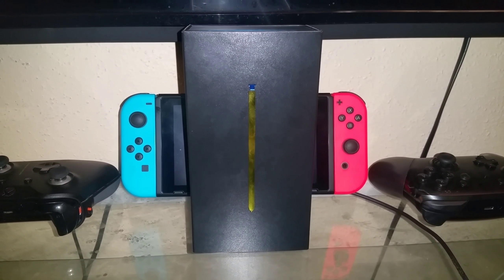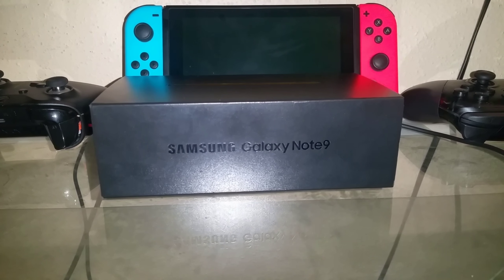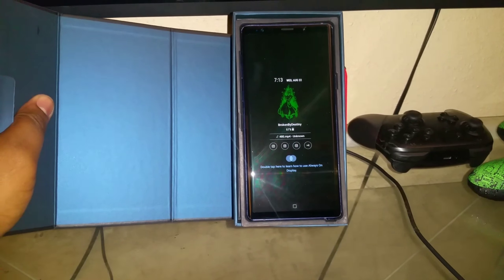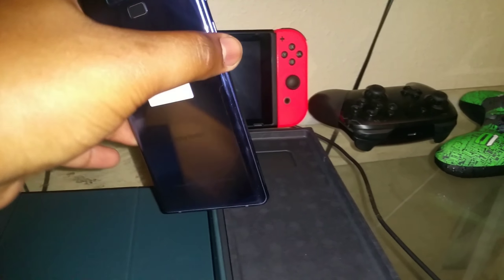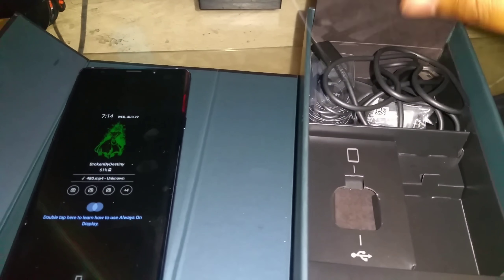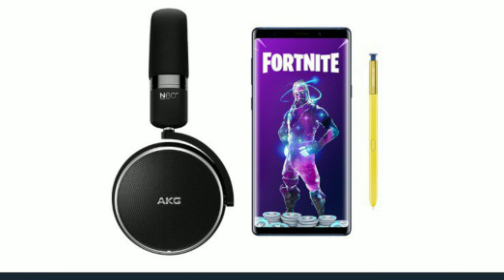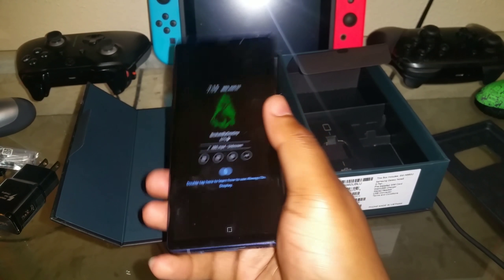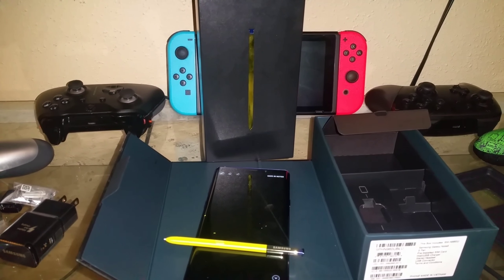Galaxy Note 9 - I got it early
🎮 Game Is Life 🕹️

I'm also on Twitch (BrokenByDestiny)
follow me there ⬇

Become a Sponsor and get an exclusive badge next to your name in every live stream with exclusive Emojis for the Live chat and more for only 4.99 a month ⤵

(Streaming Schedule)  Tuesday, Wednesday & Thursday 10:30am until

News, Reviews & Unboxings
(AllThingsGaming)

Don't Be a Clown Subscribe Subscribe SUBSCIBE 😎 feel free to give donations via Paypal or Streamtip in the (About) section or click the icons on my banner in Desktop , thank you in advance i truly appreciate it ☺